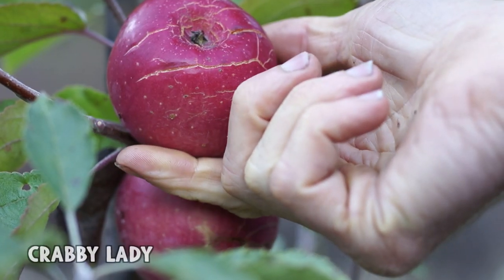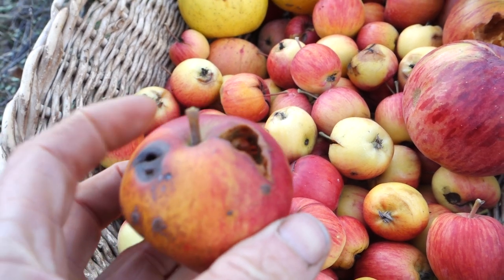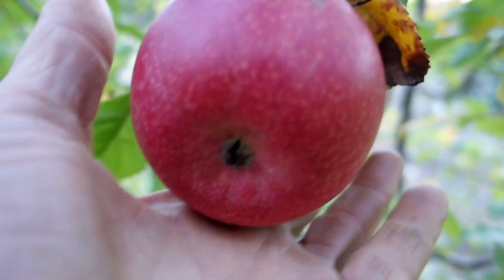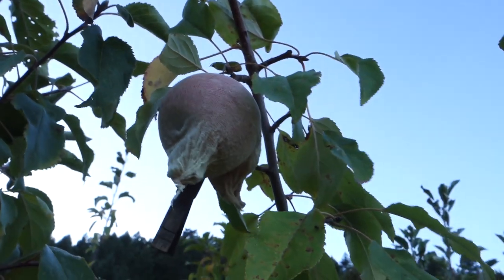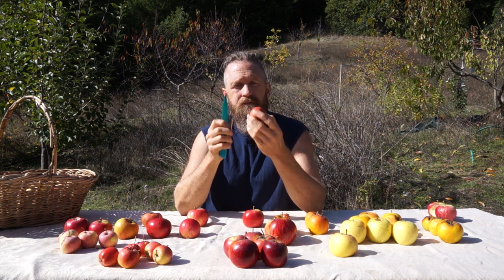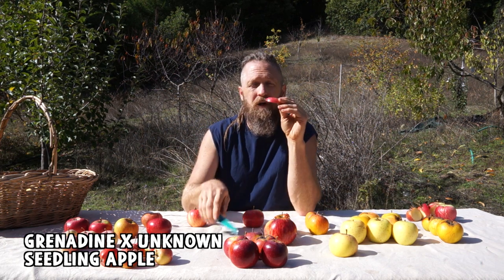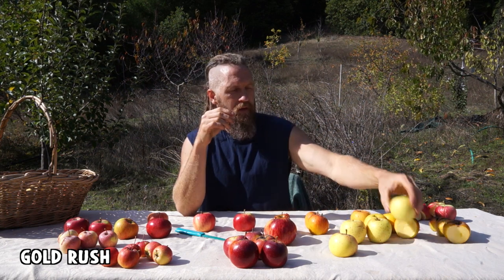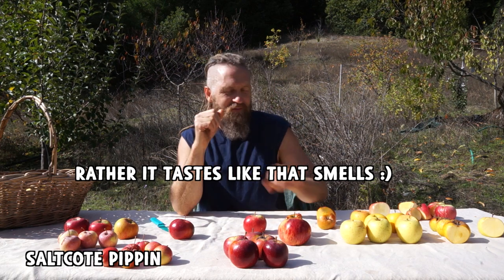Tasting 17 Apple Varieties and New Seedlings Ripening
Picking and Tasting 17 Apple varieties including one of my own new ones.  Also take a look at the new seedlings that are ripening up and will be tasted soon!

Apple varieties tasted in this video:

ashmeads kernel?
Katherine?
pink parfait
unknown red fleshed apple
amberoso
wickson
muscat de venus
gold rush
bedford pippin
claygate pearmain
edwards fine winter
Unnamed seedling
saltcote pippin